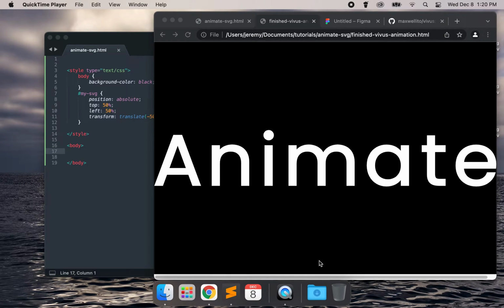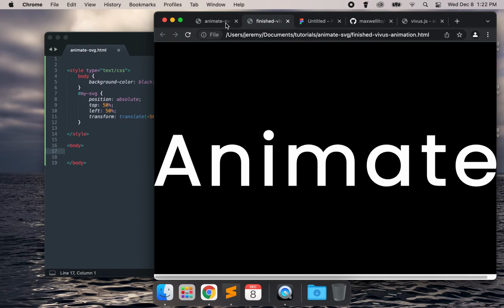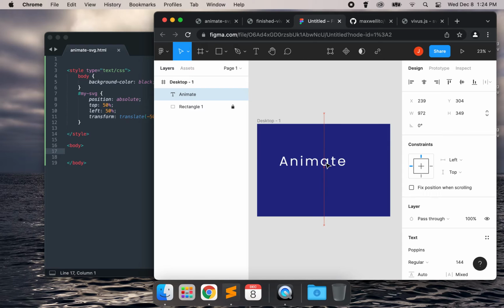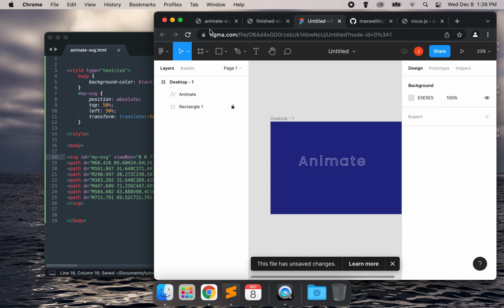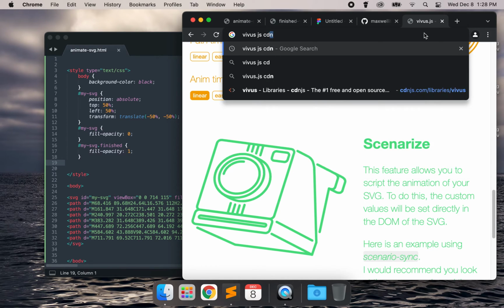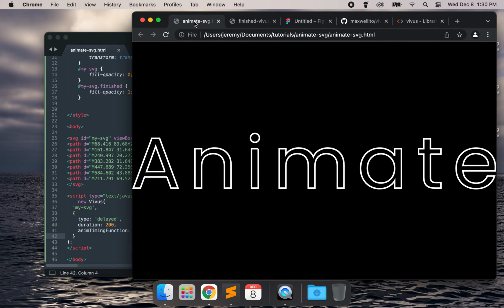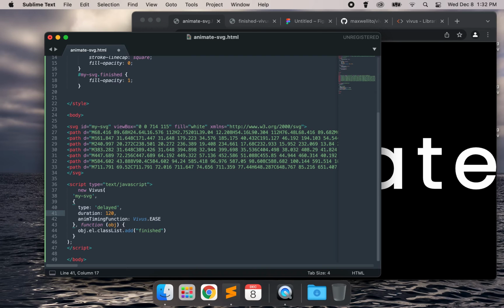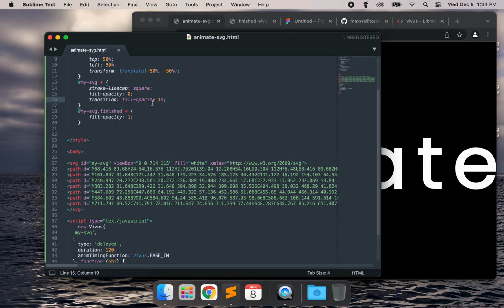SVG Animation Using vivus.js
How to use Figma, vivus.js, css with SVGs to create an animated text logo.